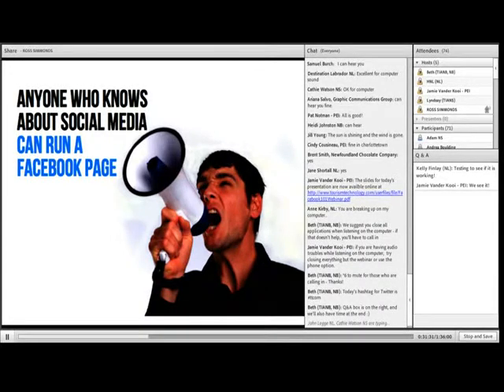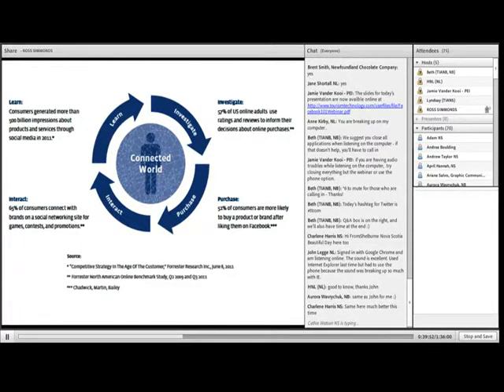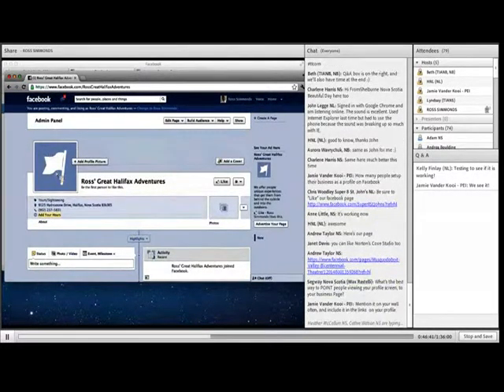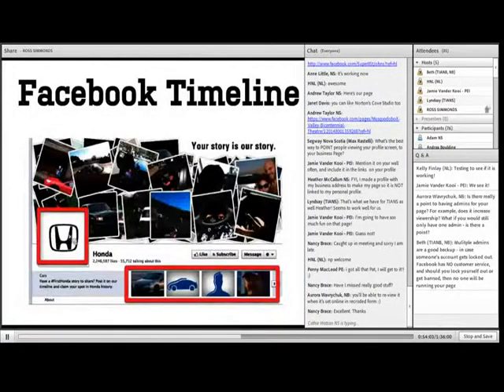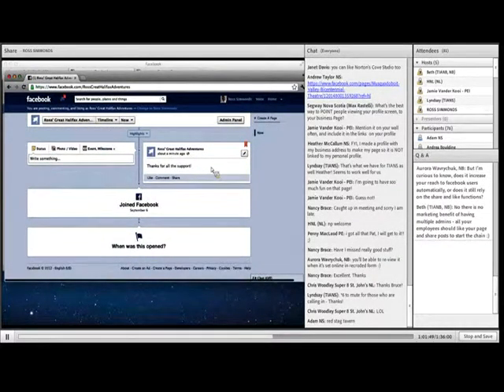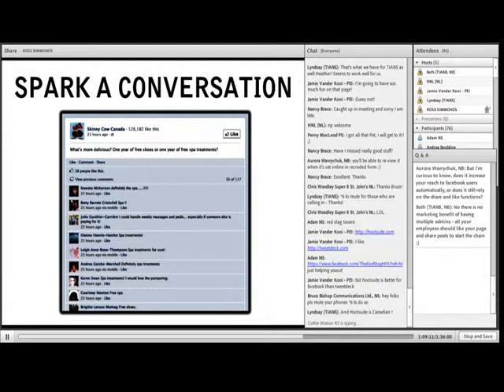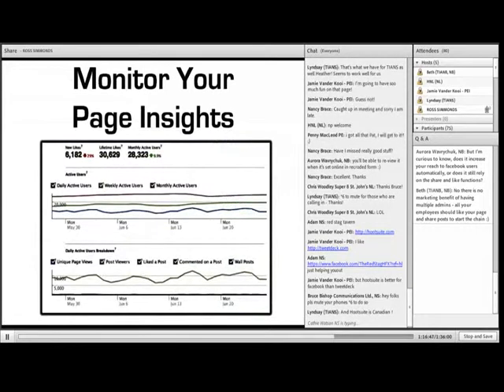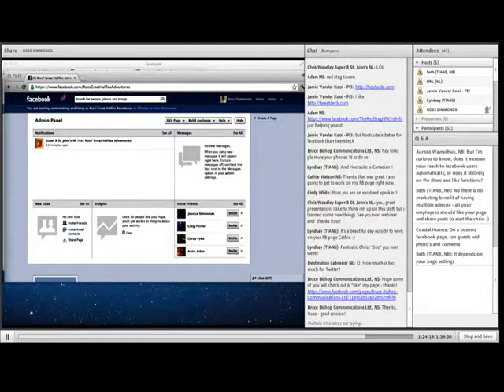Facebook Marketing 101 - TourismTechnology Webinar 2012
Facebook 101 - The Fundamentals

Pages, Profiles, Groups: Understanding the difference between each platform and what role each plays in the development of your businesses social media success.

Page Management: Understanding the different and new opportunities that exist for page administrators.

Community Management: Understanding how to manage your social network and grow your fan base effectively and efficiently on a daily basis.

Measurement & Analytics: How to measure and optimize your efforts using insights.

Hacking Timeline: Understanding and utilizing the various new features that have been presented through the launch of Facebook timeline and how they can help your business.

Creating Smart Facebook Ads: Understanding how to manage a Facebook advertising campaign effectively to generate new fans overnight.